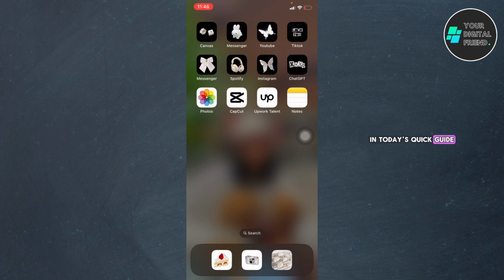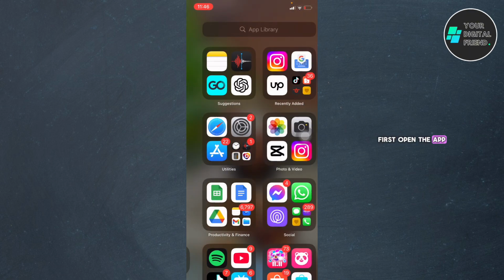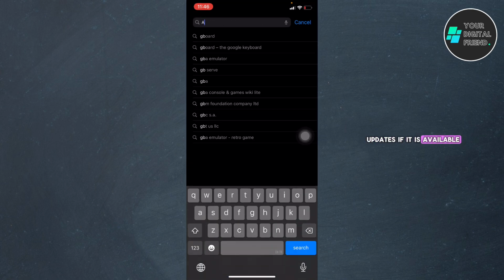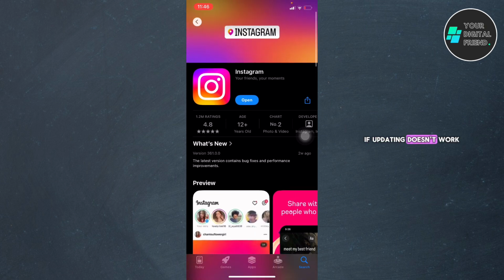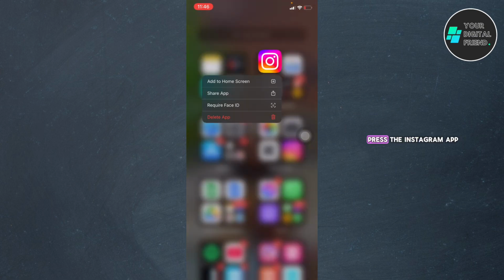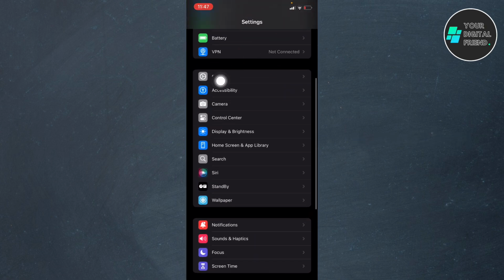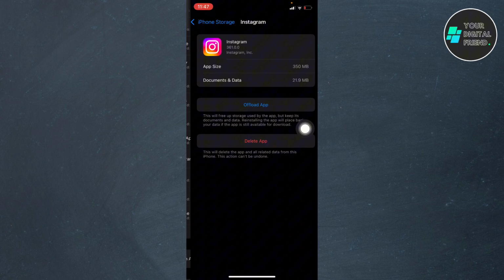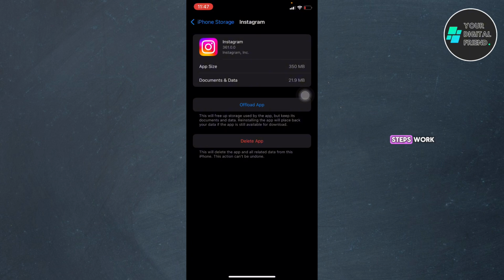How to Fix Instagram Not Selecting More Than 10 Photos | Post 20 Photos on Your Instagram Post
Struggling to upload more than 10 photos in an Instagram post? Learn how to fix this limitation and share up to 20 photos in a single post with this step-by-step guide.